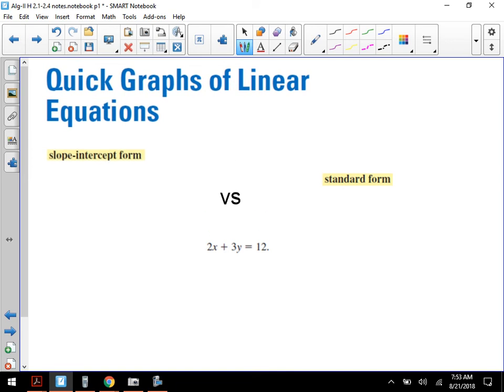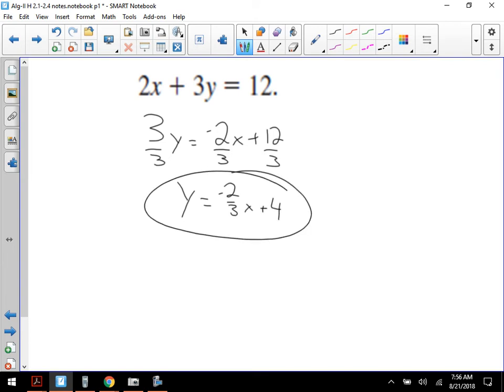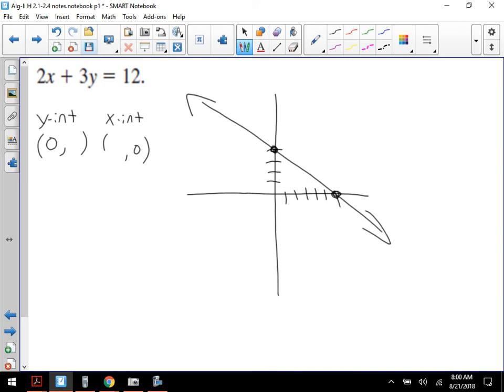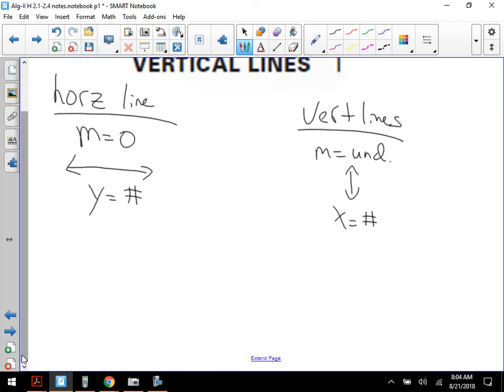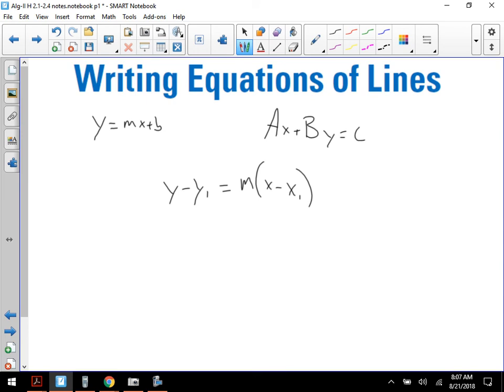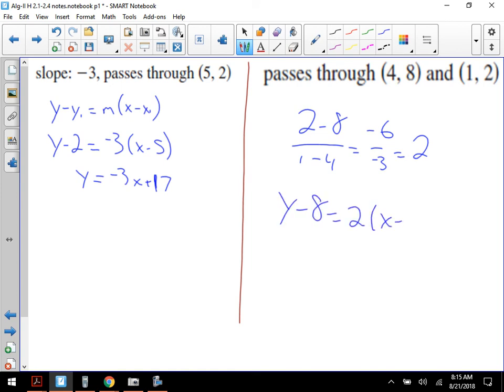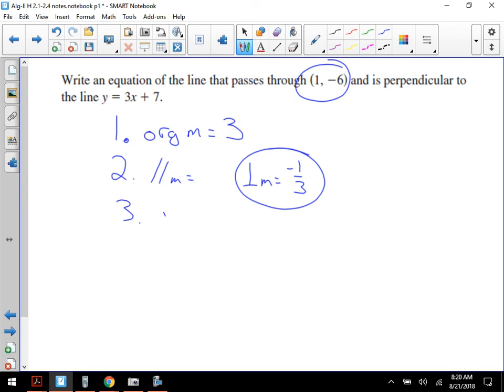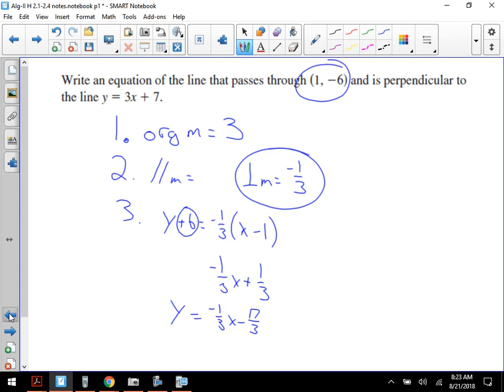August21 2 3 2 4 p1